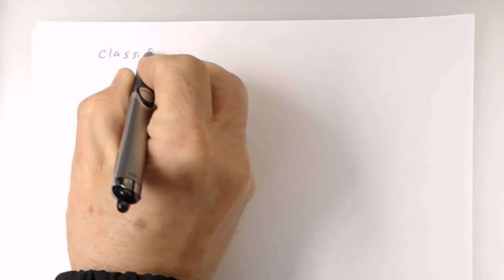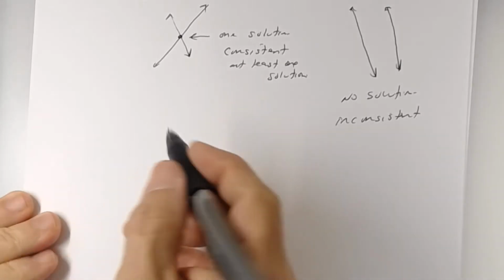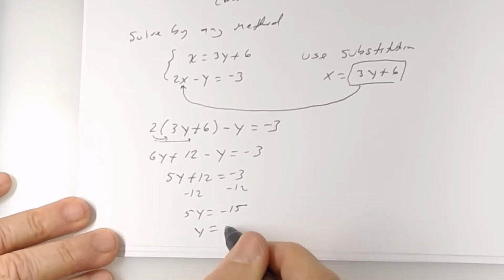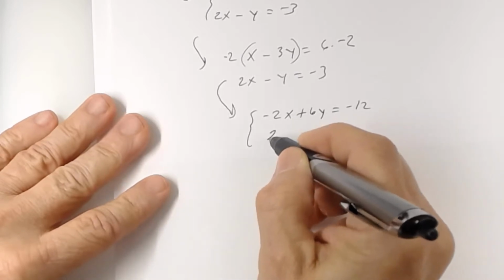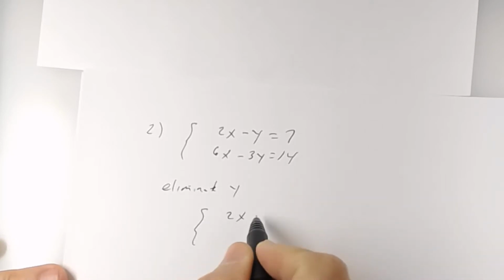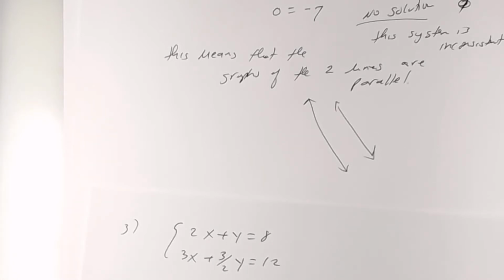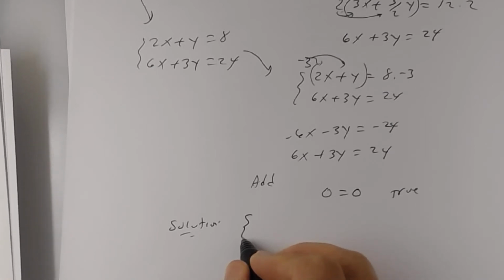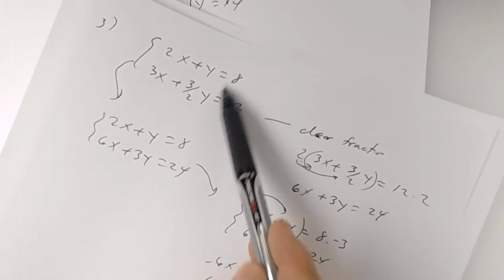Classifying Systems of Linear Equations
This lesson focuses on classifying systems of linear equations as consistent or inconsistent.